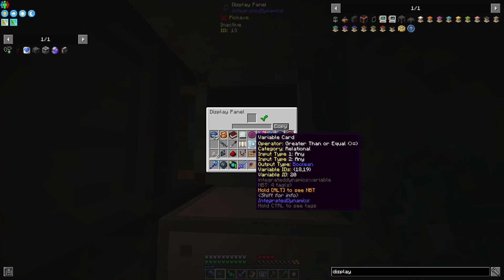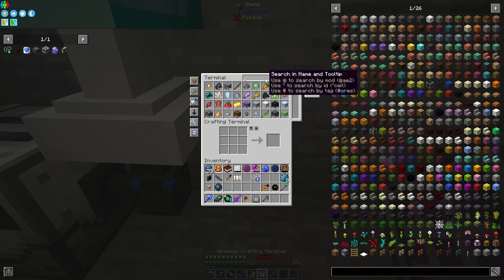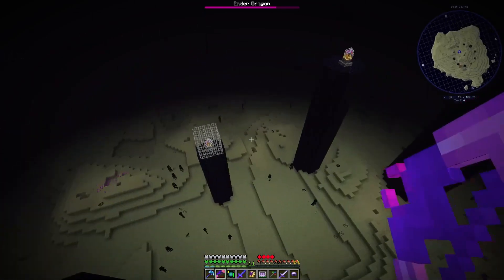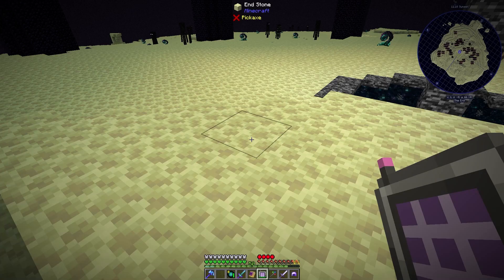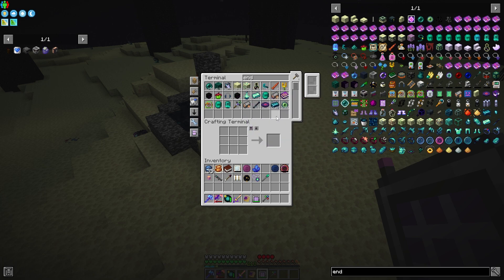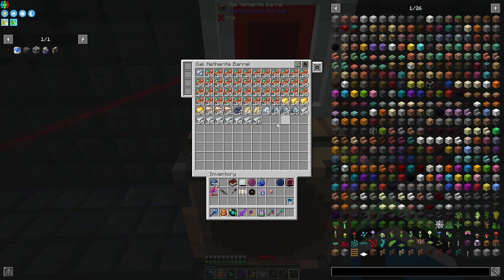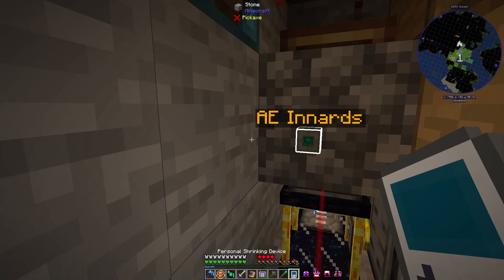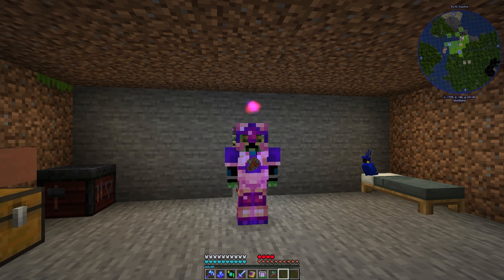Kirby's Modded Minecraft - S4E49 "Blue Heart Canisters!"